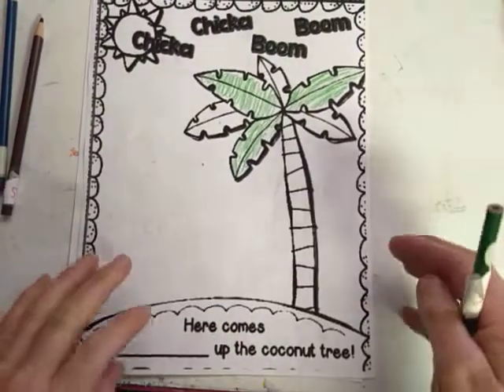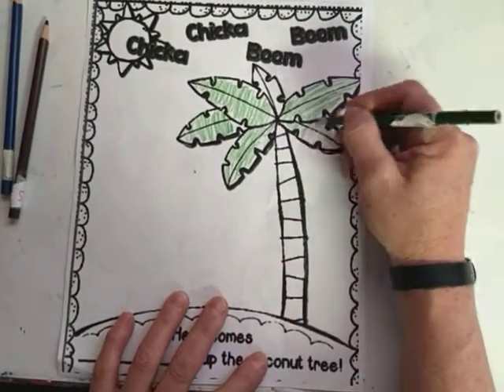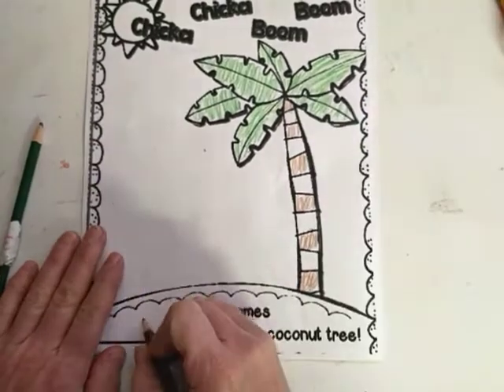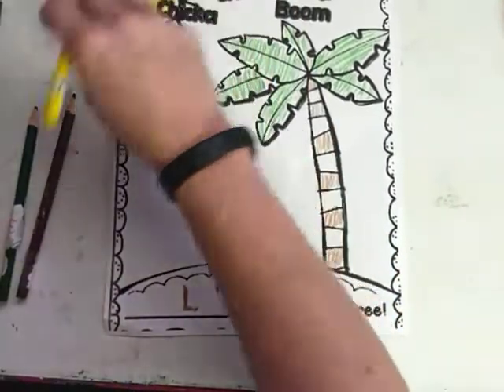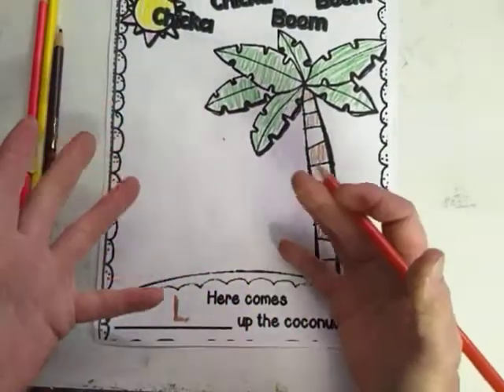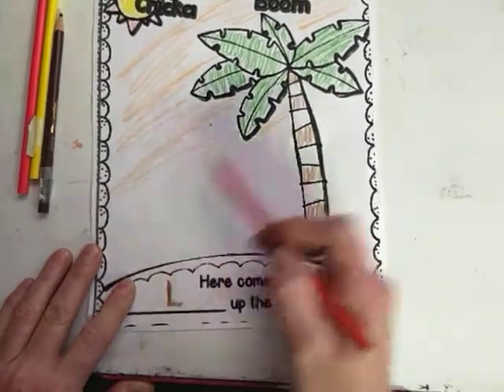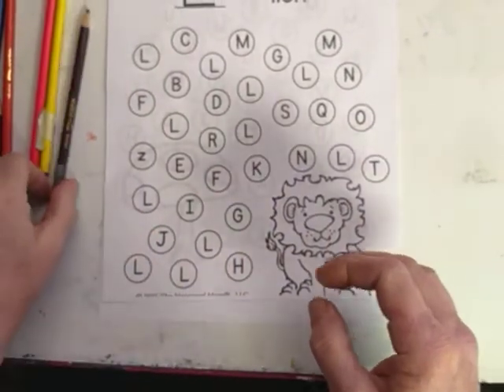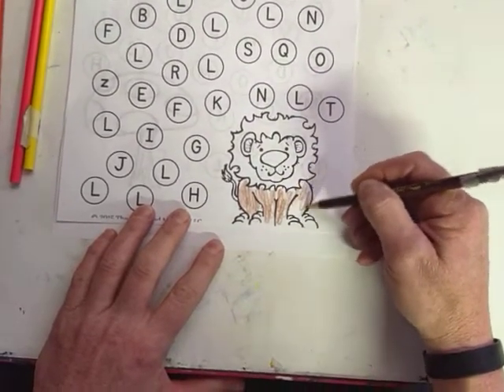Letter L part 1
letter recognition the letter L part 1